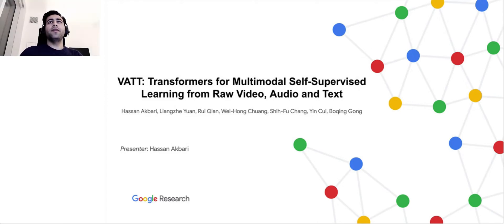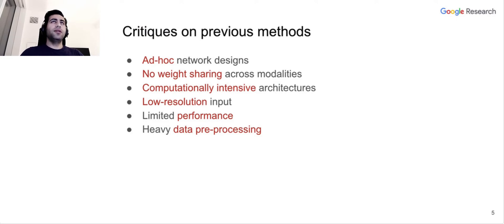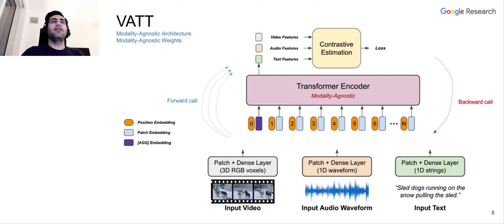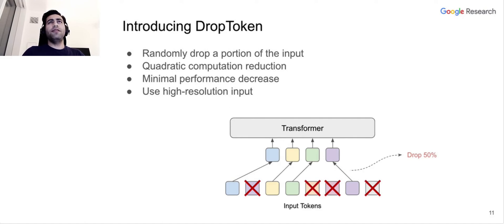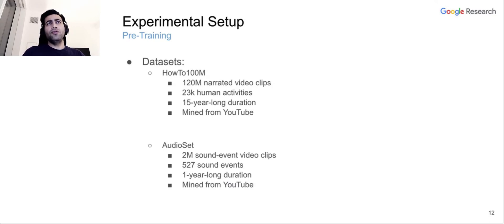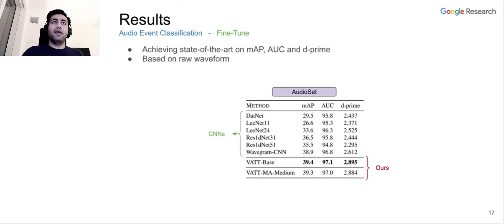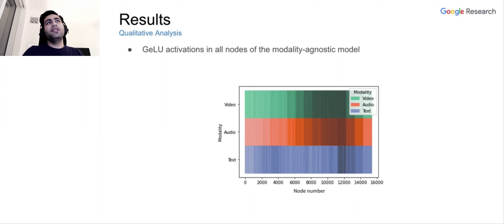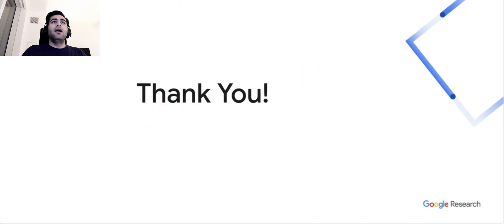Transformers for Multimodal Self Supervised Learning from Raw Video, Audio and Text | NeurIPS 2021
Multimodal self-supervised learning is a powerful technique that allows for learning representations from multiple sources of data, such as raw video, audio, and text. In this video, we will explore how transformers can be used for multimodal self-supervised learning and their advantages over other methods.